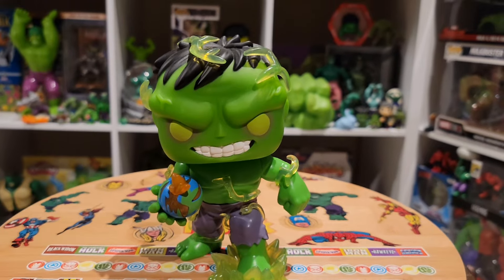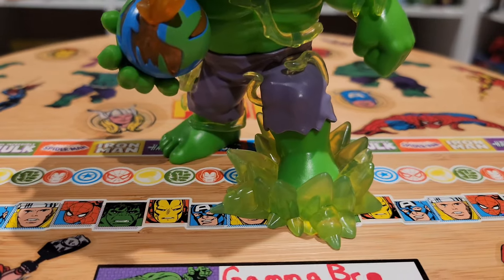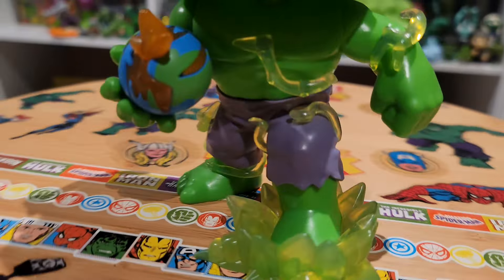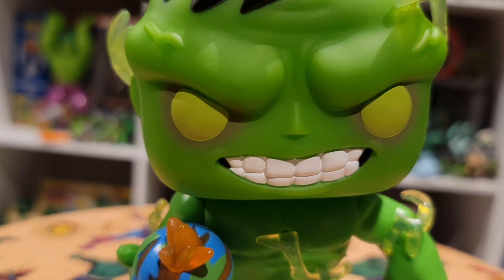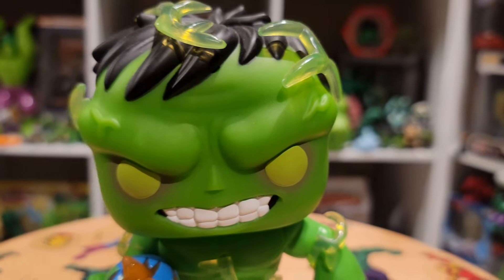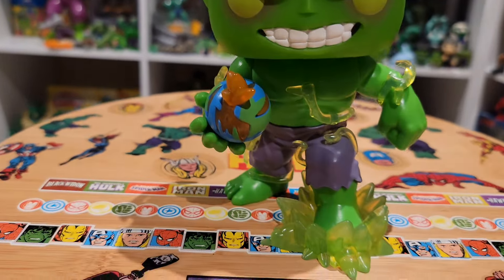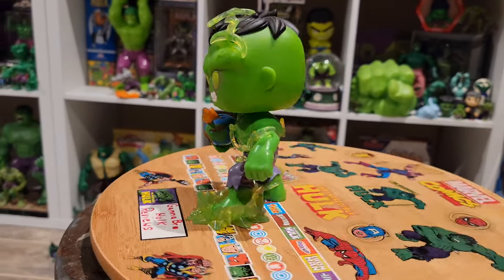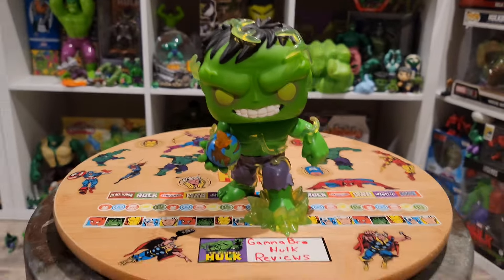Immortal Hulk 6inch "Funko" (Pop) Figure/Toy Review!